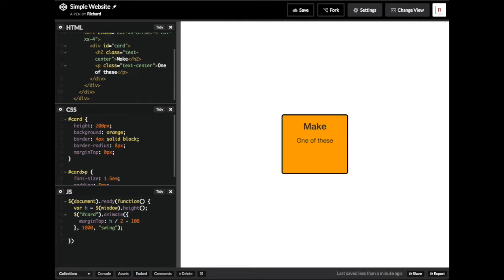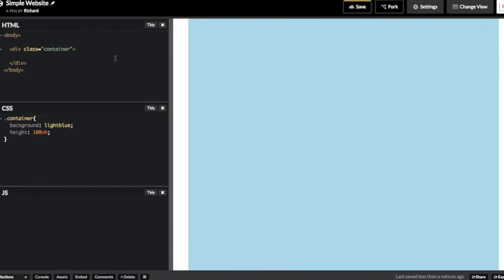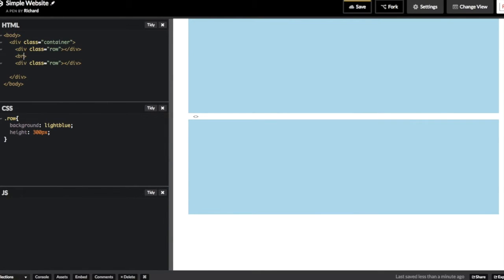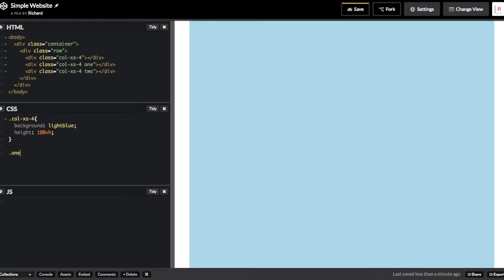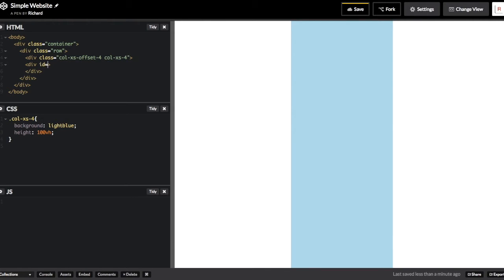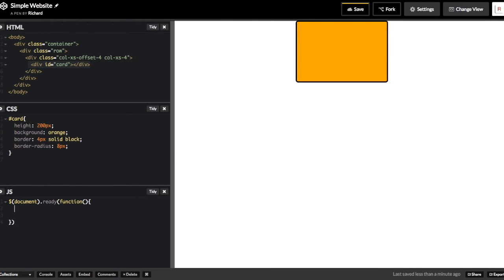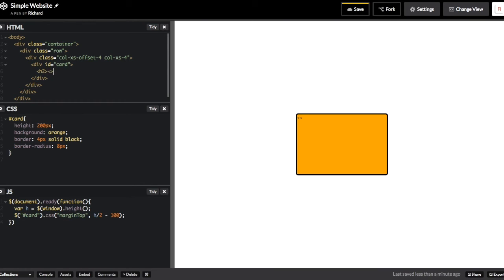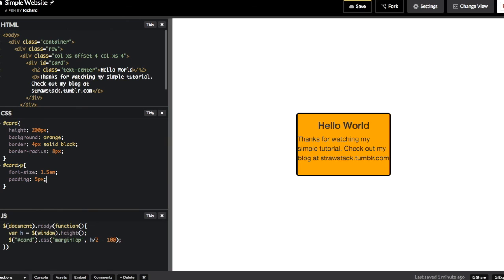SimpleSite Tutorial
A Simple Web Dev Tutorial showing the basics of Bootstrap, jQuery, and Code Pen.